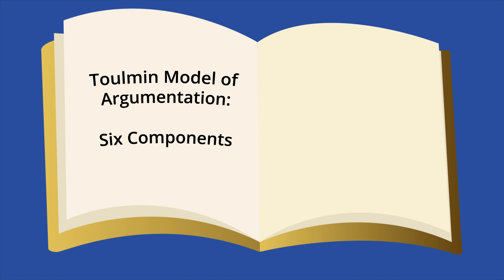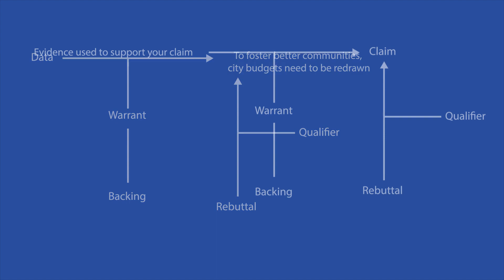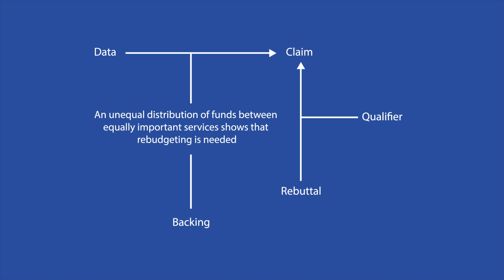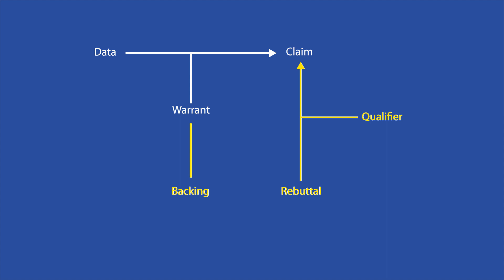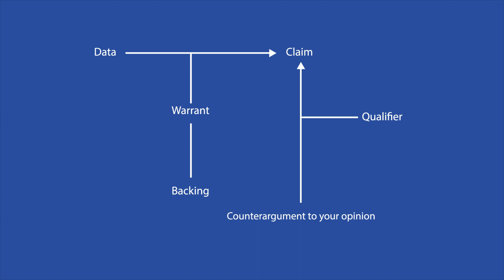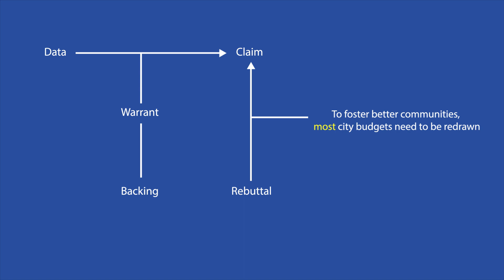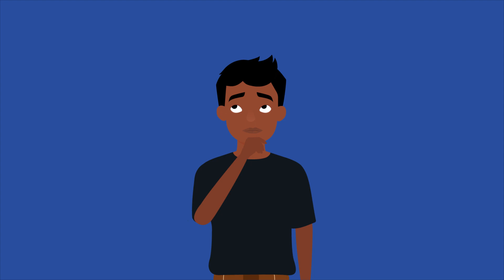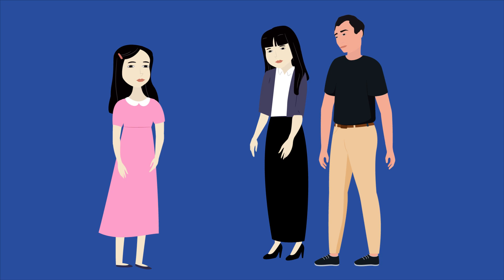The Toulmin Model of Argumentation: Claims, Data, and Warrants, Oh My! - Logic Series | Academy ...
In 1958, Stephen Toulmin published the first edition of his book, The Uses of Argumentation. In it, he proposed his Toulmin Model, a method for breaking an argument down to its parts for analysis. Toulmin identified six elements of an effective argument: claims, data, warrants, backing, rebuttals, and qualifiers.

**Think Further Questions:
1. How do you think application of the Toulmin Model would differ between written and verbal argumentation?
2. How does the Toulmin Model of Argumentation compare to the essay structure taught at your school? What are the similarities and differences?
3. What are the weaknesses of the Toulmin Model?

**Contents:
00:00 - The Problem
00:49 - Explanation
01:28 - The Toulmin Model of Argumentation
01:48 - How It Works
04:30 - Applying It